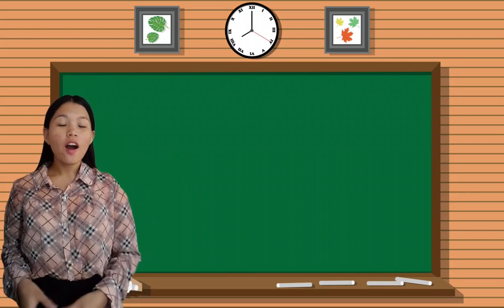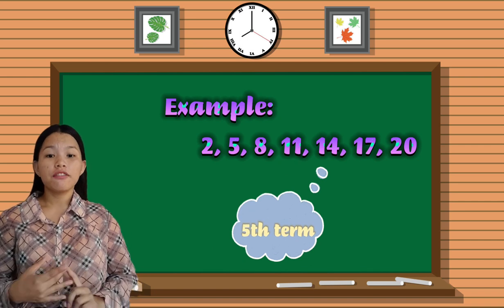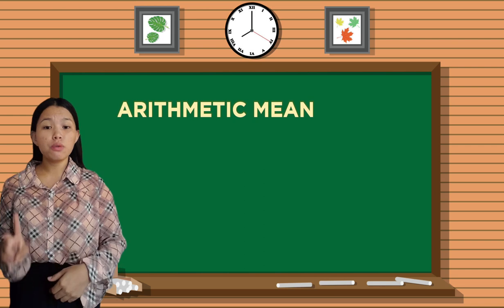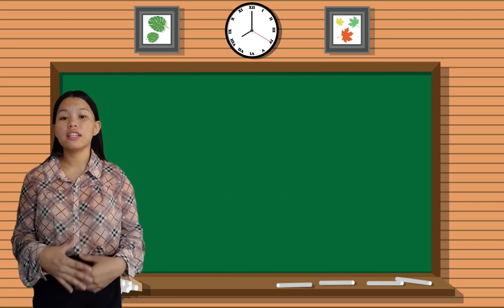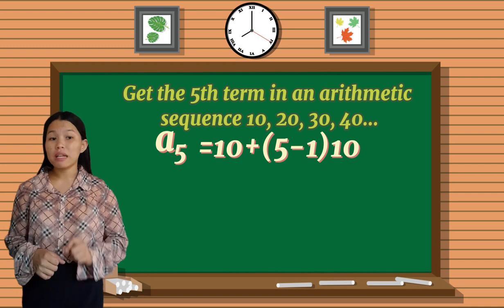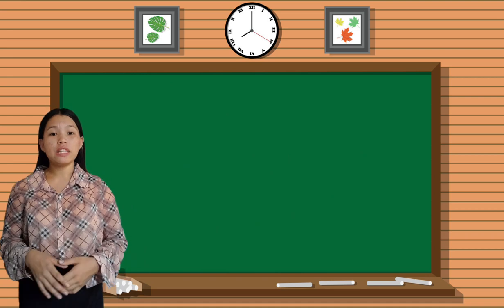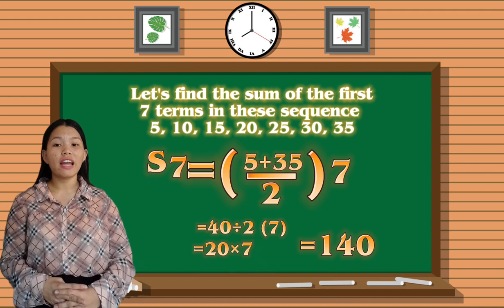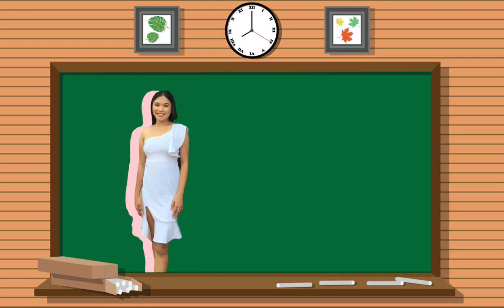TUTORIAL VIDEO| GEC-MMW